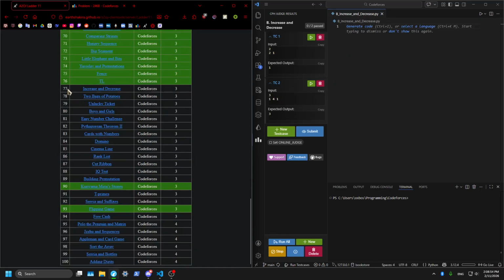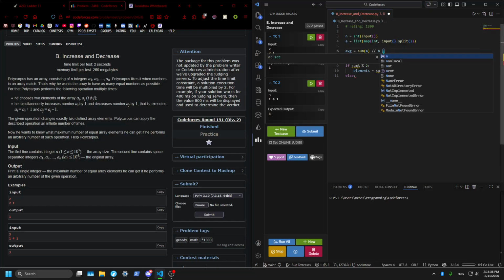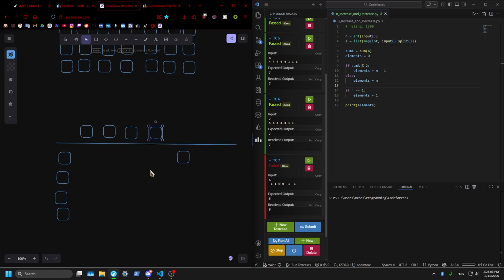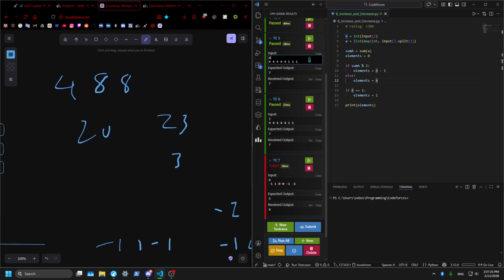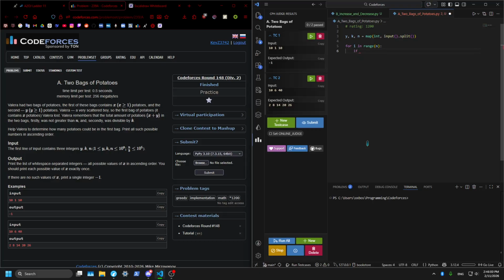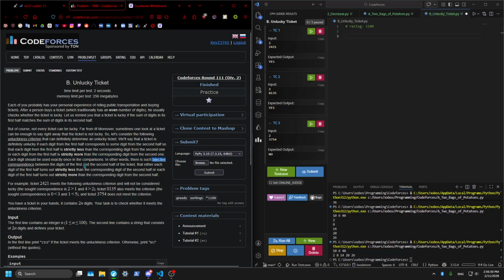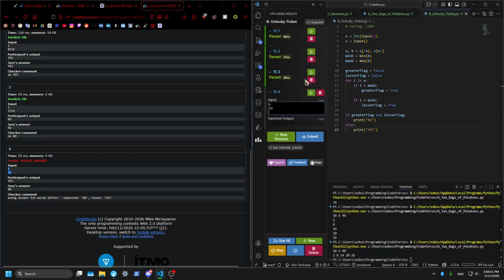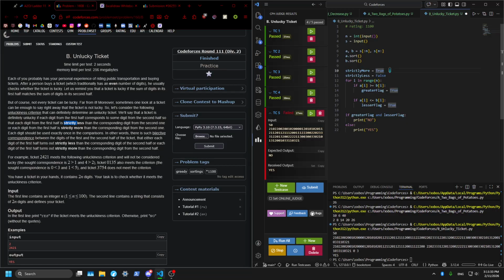Programming Every Day Until I Hit Codeforces GM | Day 38